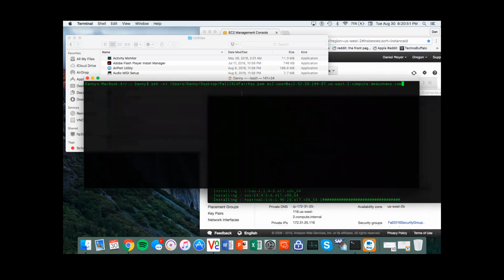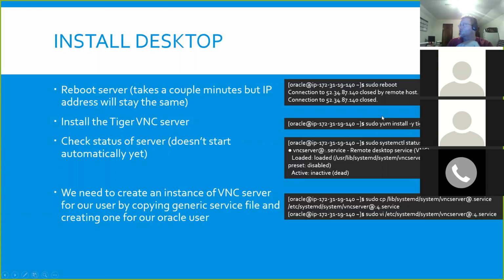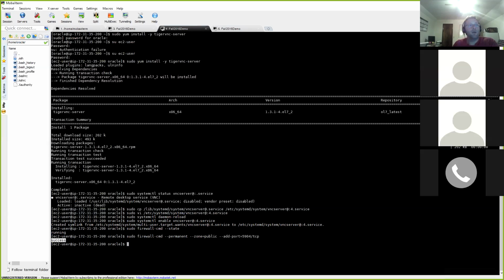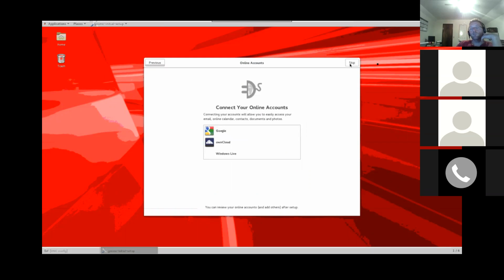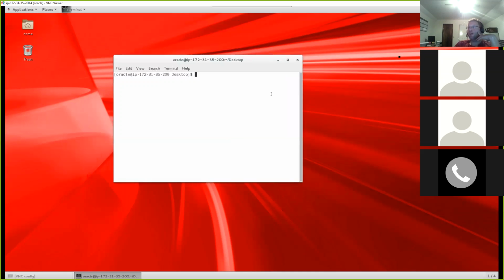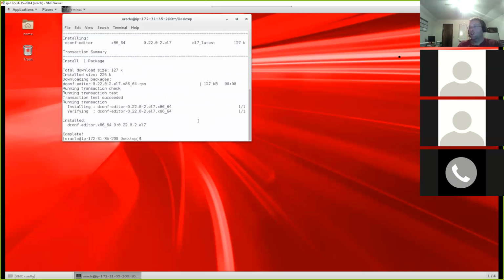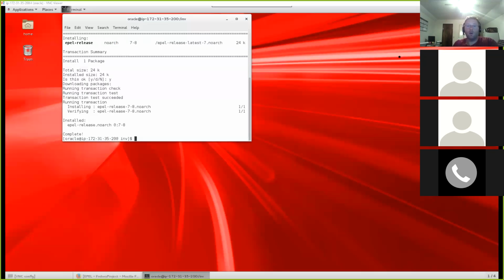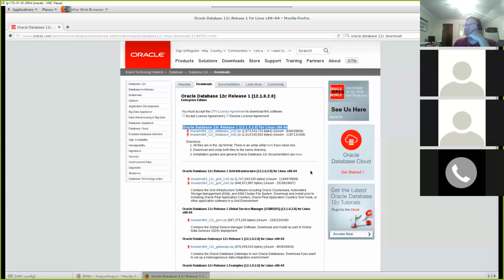Fall 2016 ISQA 4300/8306 Week 2 Lecture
Week 2 Lecture showing how to install Gnome desktop and connect via VNC Viewer in preparation for installing an Oracle Database.  Next week we will install our database software.

Little choppy on video to start but only missed one command which is in the slides.